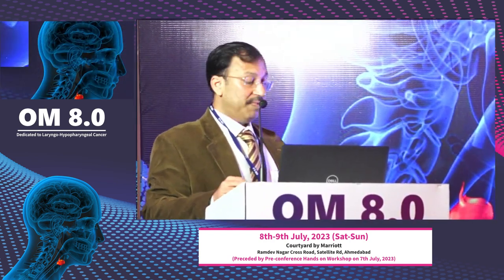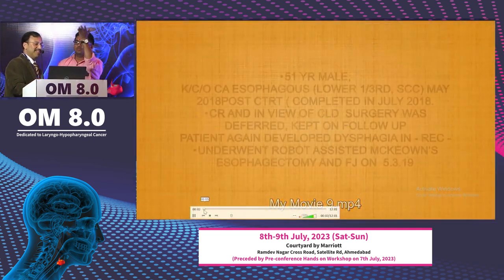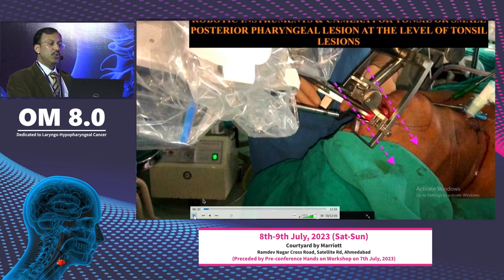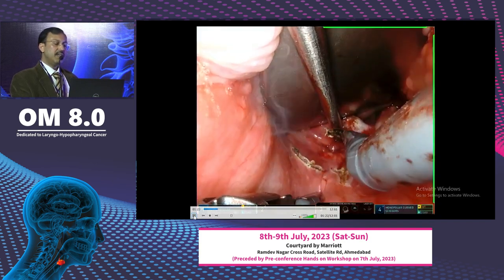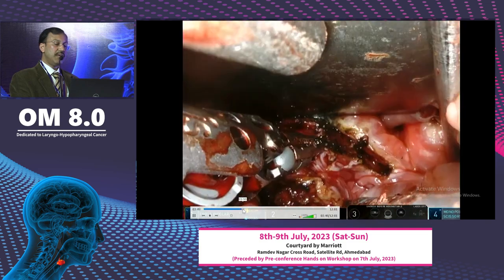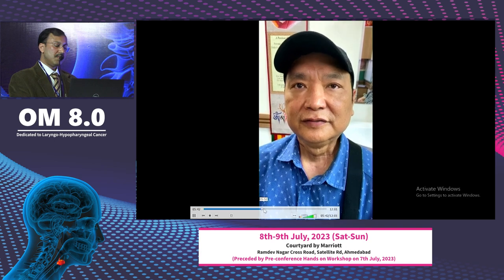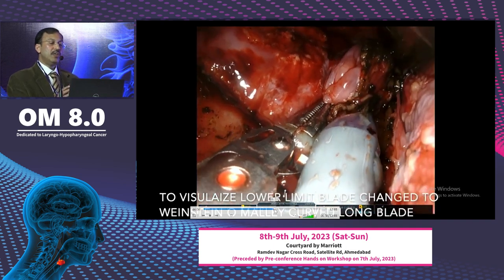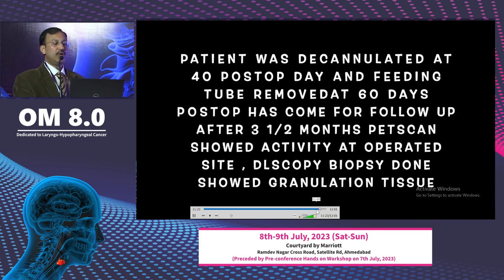Robotic Hypopharyngectomy| Mudit Aggarwal | OM 8